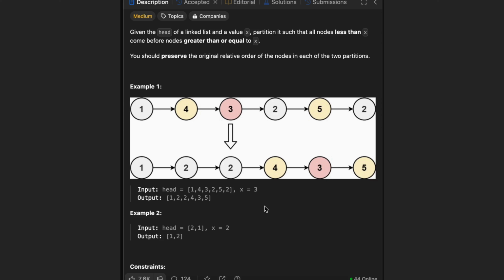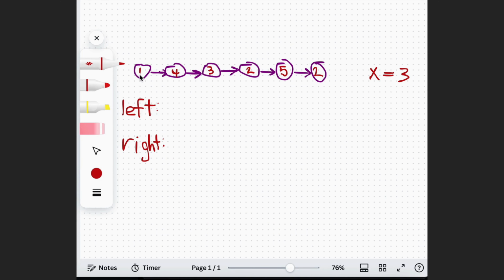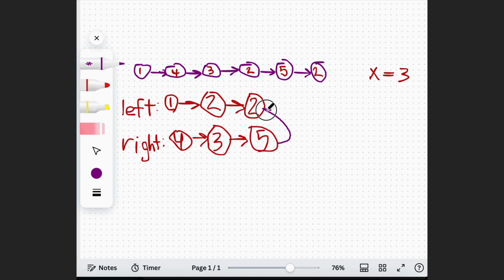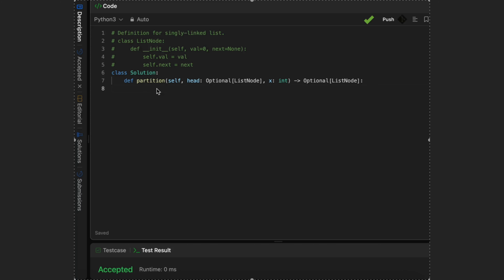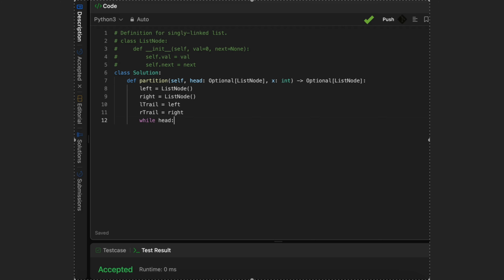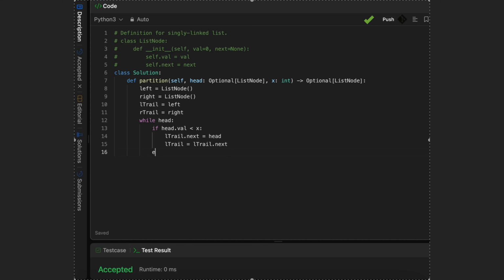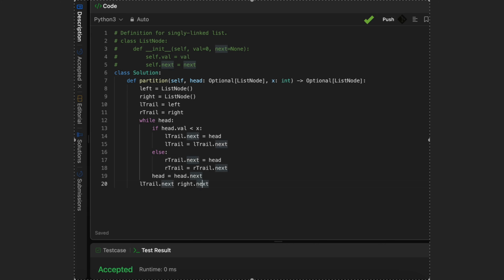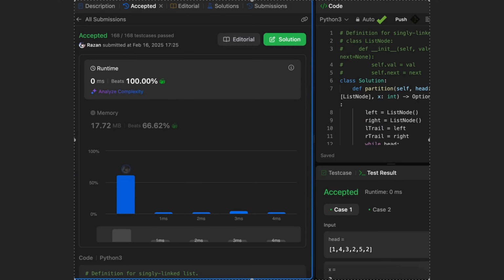LeetCode 86: Partition List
Hey geeks! In this tutorial, we solve LeetCode problem '86. Partition List' using Python step by step. Learn how to partition a linked list such that all nodes with values less than a given x appear before those greater than or equal to x, while maintaining the original order.

We’ll cover:
✔️ Problem Explanation
✔️ Edge Cases & Time Complexity

This solution is easy to follow and beginner-friendly! By the end, you’ll be confident in solving linked list partitioning problems.